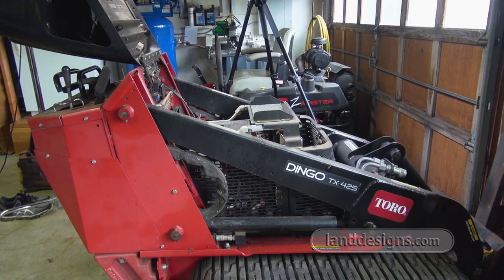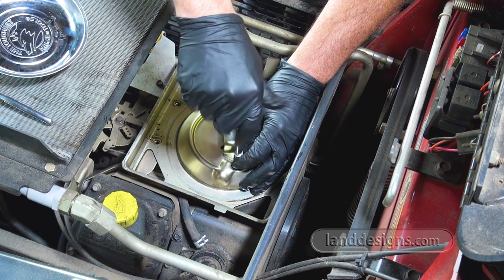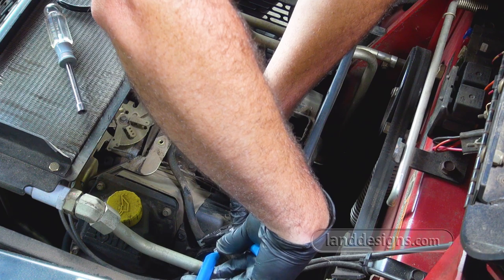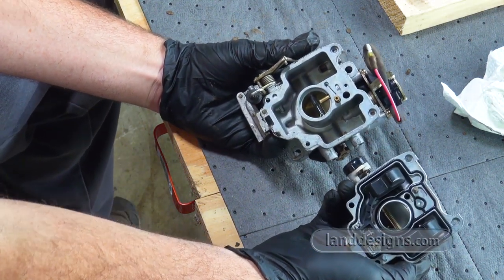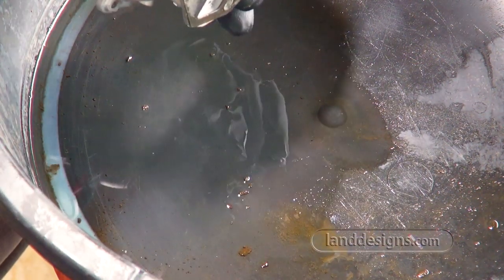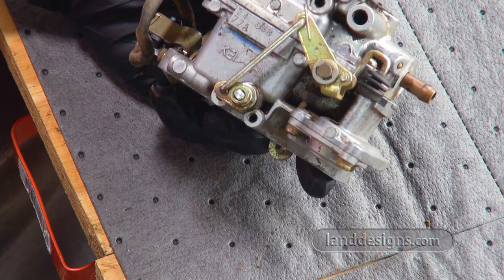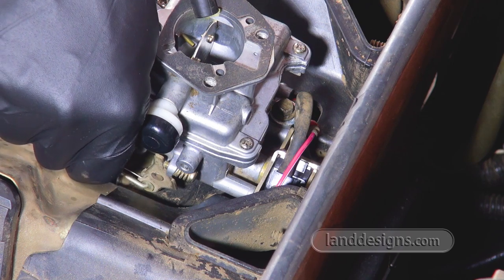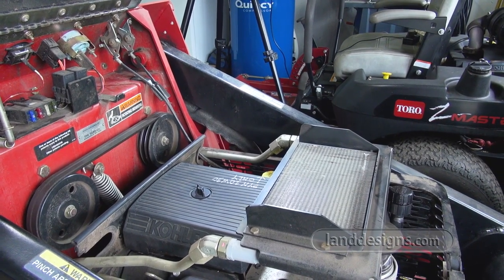KOHLER COMMAND TWIN CARBURETOR REBUILD EP.01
Kohler Twin Carburetor Rebuild from removing the carb from the motor to re-installing it.

Star Tron Enzyme Fuel Treatment
STA-BIL Fuel Stabilizer
Gumout Carb and Choke Cleaner, 16 oz.
Loctite Blue Stick
Permatex Aluminum Anti-Sieze ( This is 4 oz, I use 8 oz size)
Fluid Film
Gearwrench 120XP SAE
Gearwrench 120XP Metric
Magnifying Safety Glasses (2x magnification)

Topics included in this video:
Kohler Carburetor Rebuild
Small Engine Carburetor Rebuild
4 Cycle Carburetor Rebuild